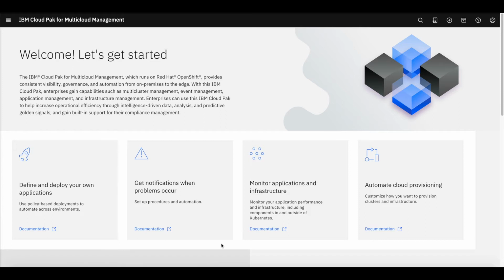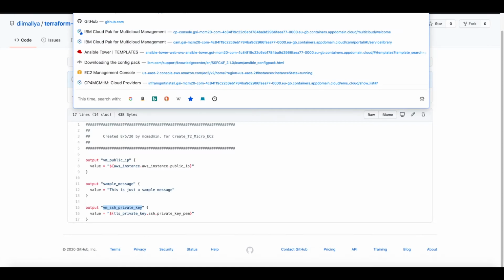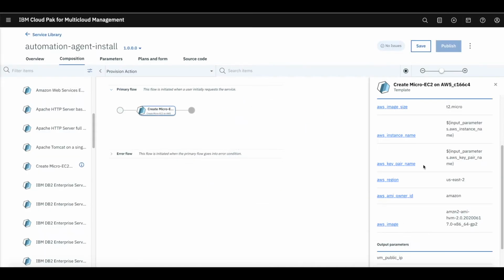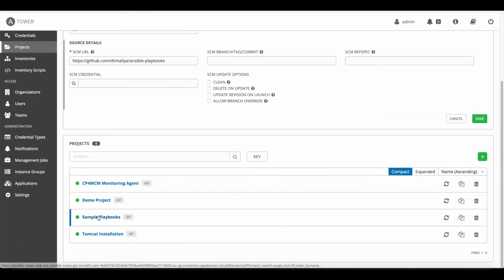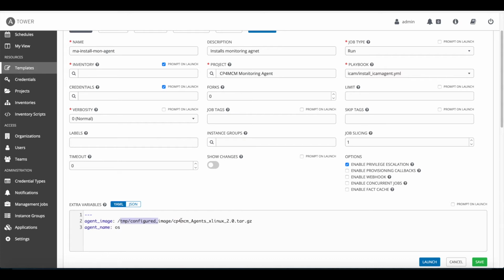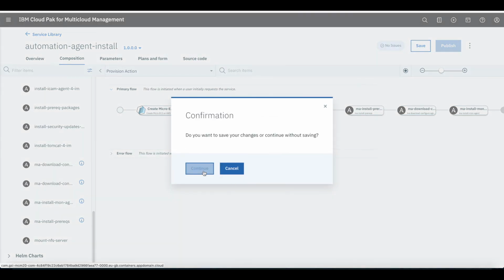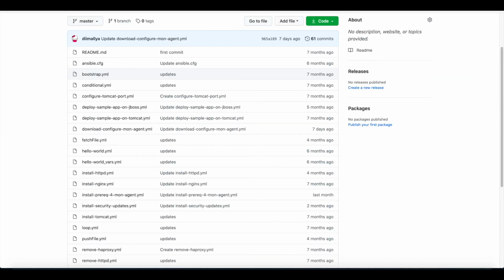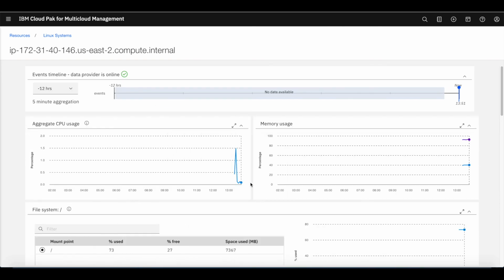Automation of CP4MCM Monitoring Agent Installation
This video explains how to compose a service in IBM Cloud Pak for Multicloud Management - Managed Service, for the automation of monitoring agent installation - while provisioning a VM